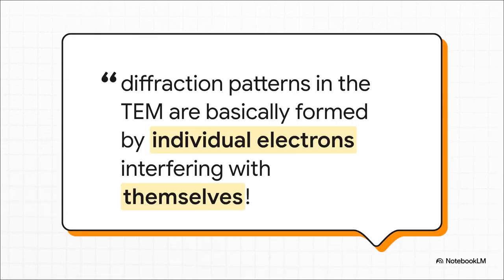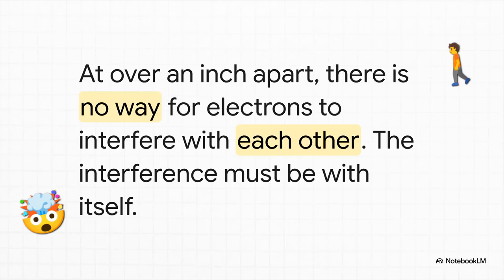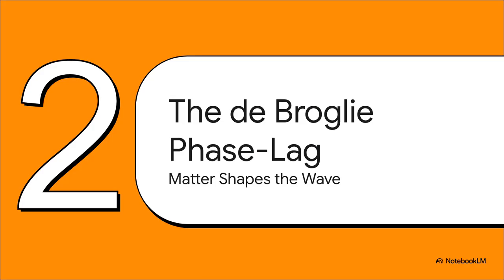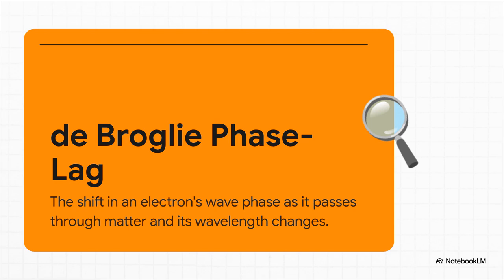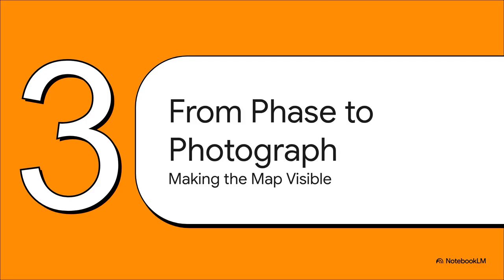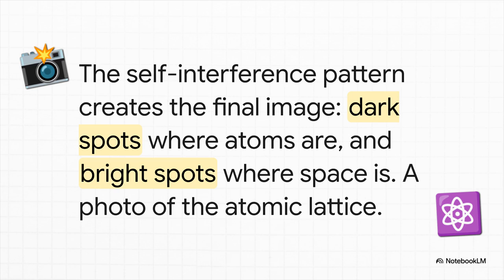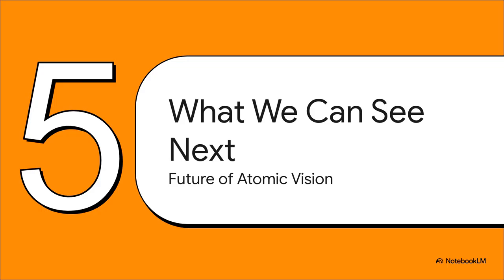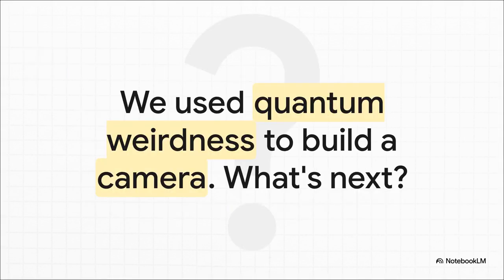How an Electron Sees an Atom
This is a NotebookLM "video" slideshow about the quantum mechanics behind electron phase contrast of atom columns in a transmission electron microscope. This note is based in part on a monograph titled "Piecewise-continuous nanoworlds online" A more accessible Claymation storybook on this topic is

The thumbnail caption might read: The trajectory of the coherent electron wave of a single electron, passing through multiple columns of atoms in a thin solid crystalline specimen. The marked trajectories look very much like a pair of 1-dimensional piecewise-potential Schroedinger equation problems, where the path through atoms (A to B) represents a deeper potential trough than the path (C to D) between atoms. The result is a ripple in the exit surface phase across the breadth of our fat electron!

Caution: As usual with large language models, lack of precision accompanies perhaps unexpected connections, with hopes of at least starting a conversation about the topic.